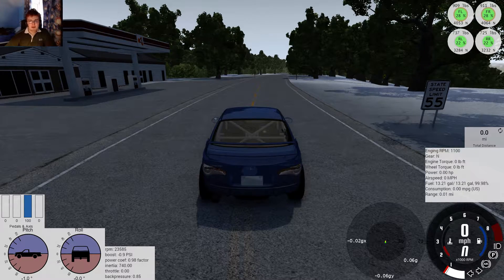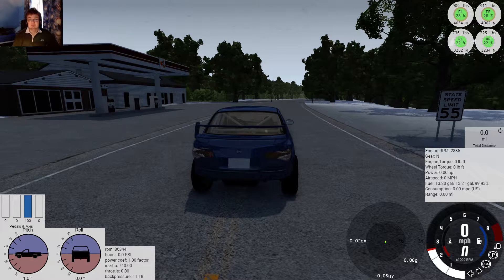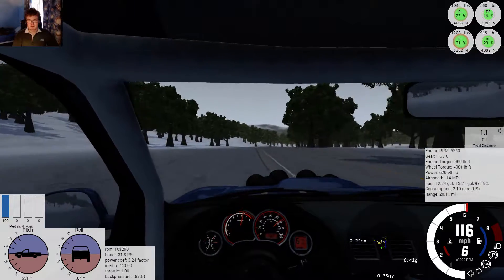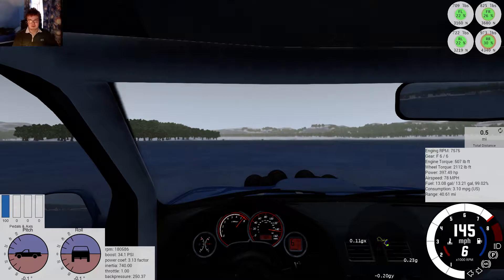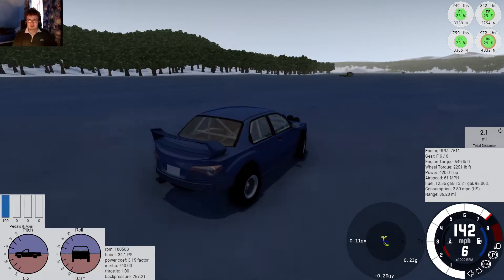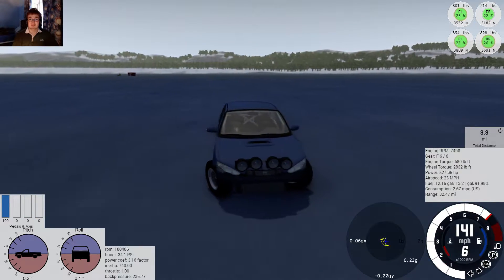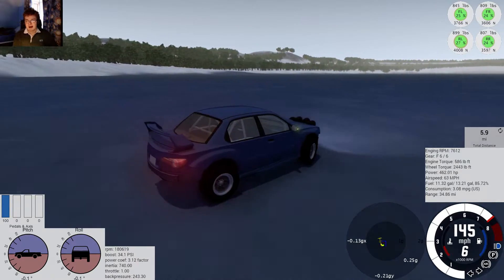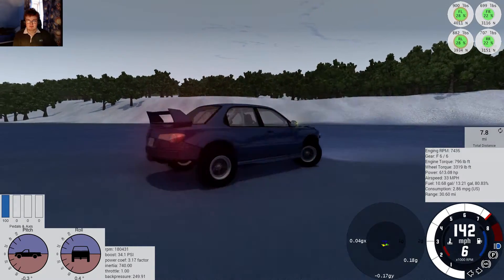BeamNG Drive Mod Review - Prerunner Sunburst (1080p60)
Here is my first BeamNG Car Mod Review, I hope I did well during it, I will improve and I was trying my best not to cough during the review, I have left in 2 links to the car and the map I used :)

Links:
Prerunner Sunburst: